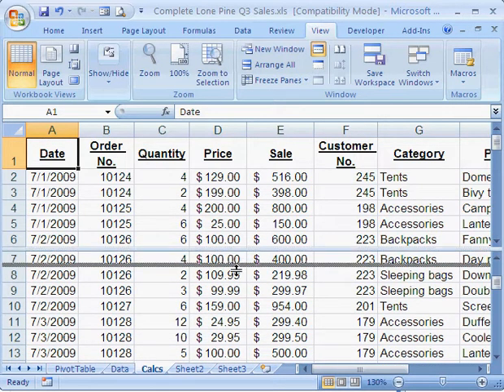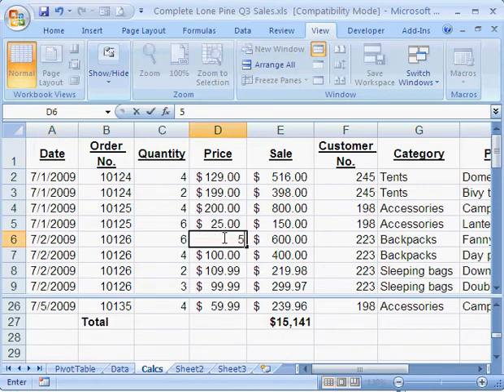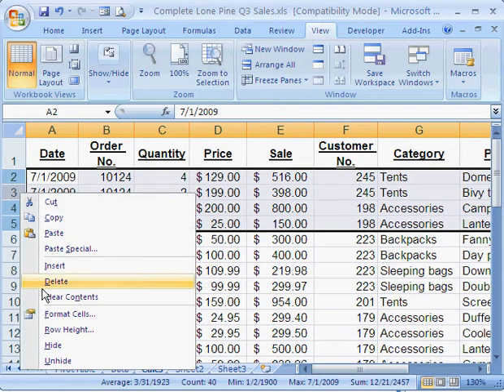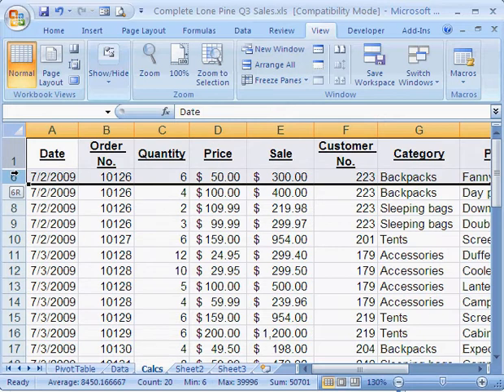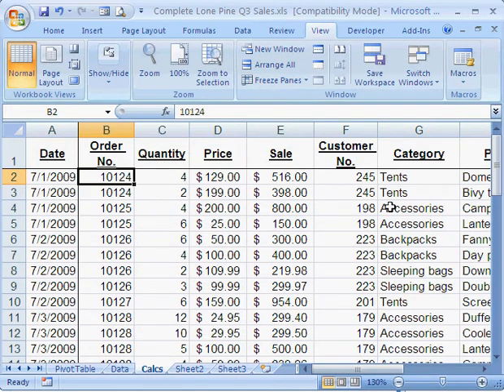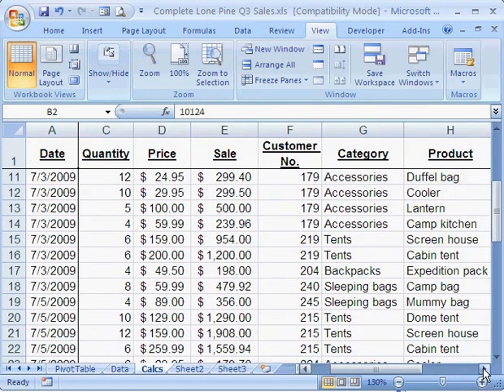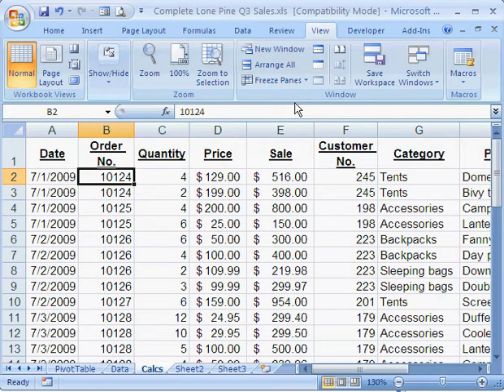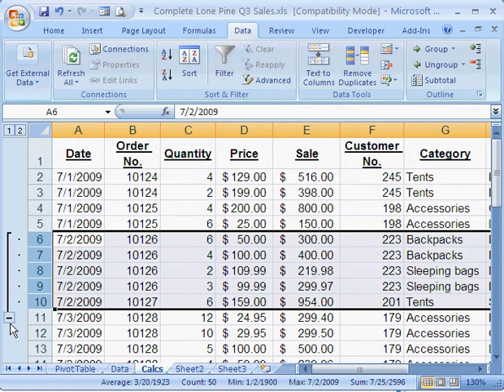Minimize Scrolling In Large Excel Spreadsheets